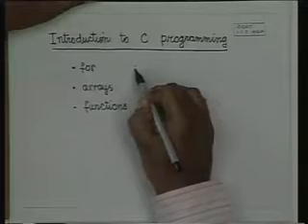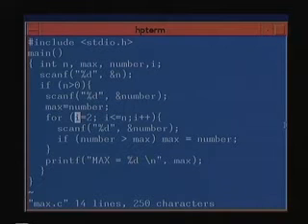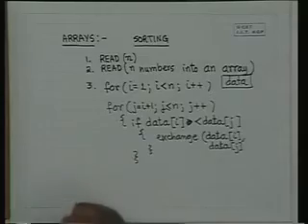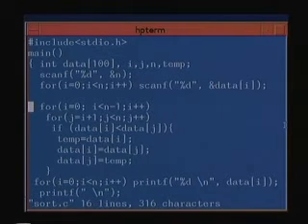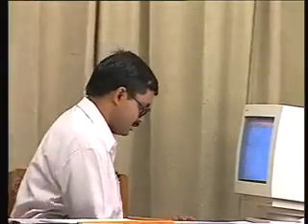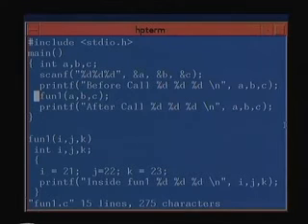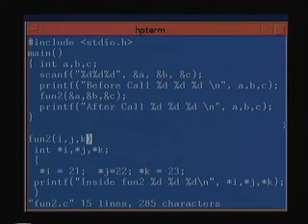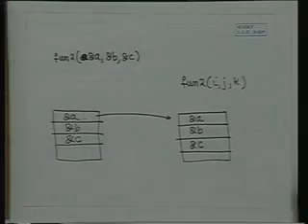Lec 3 C Programming II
NPTEL Lecture Series on Programming and Data Structure by Dr. Partha P Chakrabarti, Department of Computer Science and Engineering, IIT Kharagpur. (Lecture 3: C Programming - Part II)